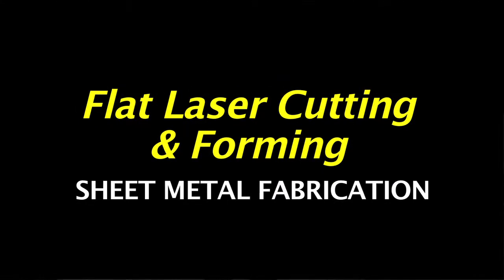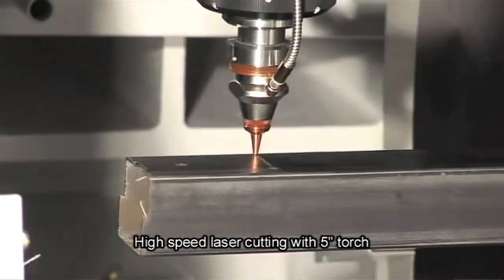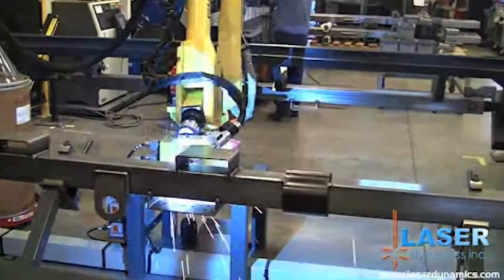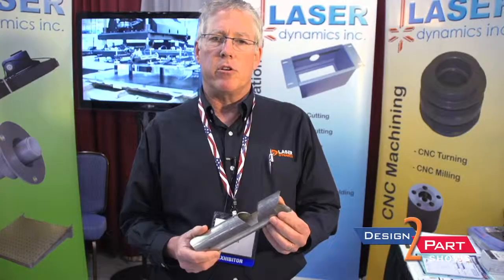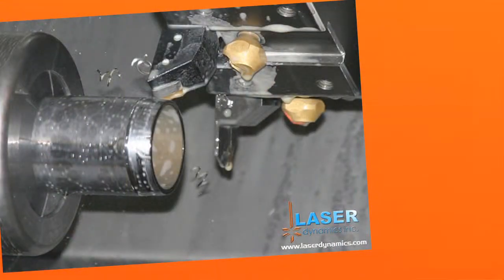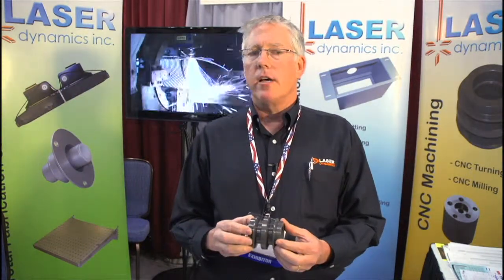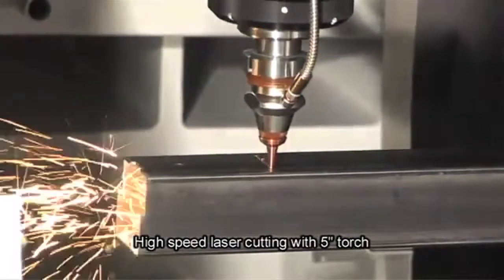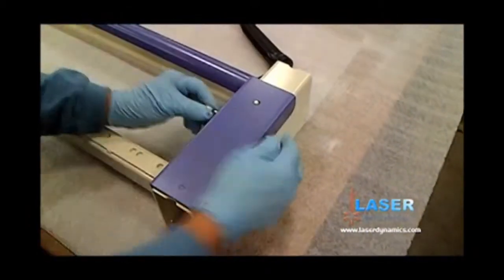Laser Cutting & Sheet Metal Fabrication | Laser Dynamics | Allendale, MI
Laser Dynamics is another preferred American supplier of contract manufacturing services you will find only at a Design-2-Part trade show

Laser Dynamics is a state of the art sheet metal fabrication job shop specializing in quality parts at competitive prices.  Handling any size production run is what makes Laser Dynamics stand out among the ever-growing competition.  They have 5 Mazak Flat Laser Cutting Systems, complete with Load-Unload Systems that allow for completely automated production runs 24/7.  For those in need of a Tube Laser Cutting solution, their 2 BLM Adige Tube Laser Cutters ensure quality cut parts every time.  The options for Laser Cut Tubing are endless!  Along with a complete fabrication system consisting of 5 Amada Brake Presses and a Robotic Weld Cell; Laser Dynamics also offers CNC Turning and Milling Services that are sure to save you time and money. With their recent addition of an Amada Turret Punch, they can quickly and more efficiently create large quantities of quality parts with faster lead time and greater speed than ever before.

Laser Dynamics also has a  new Mazak 6-Axis Tube Laser with load/unload capabilities. The all new Mazak FabriGear 220 will bring a new dimension of quality and speed to the diverse equipment used every day at Laser Dynamics.